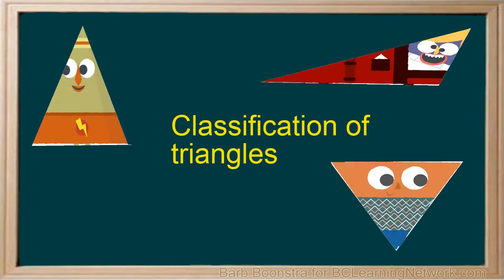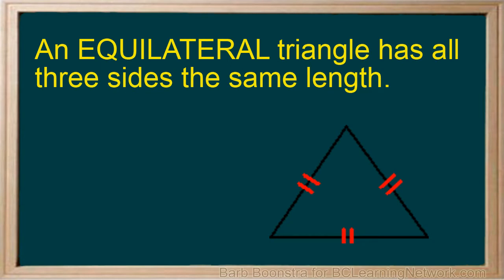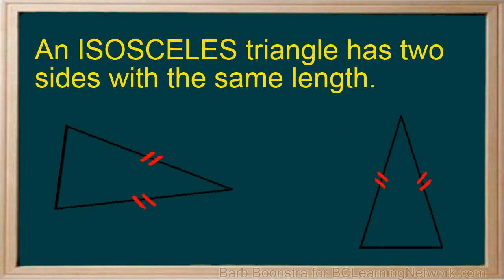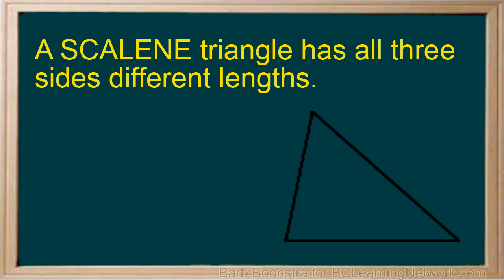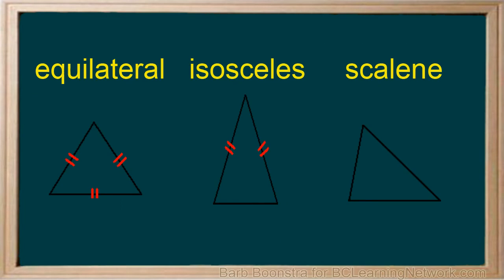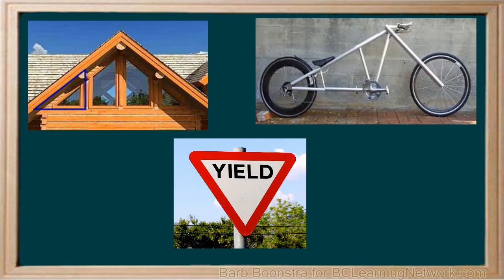WCLN - Classification of triangles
Classification of triangles by length of sides